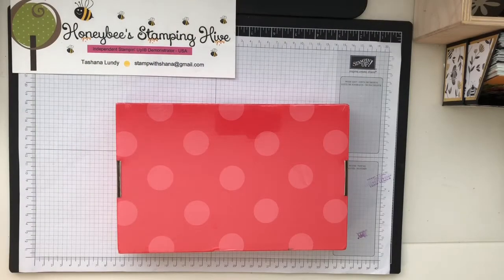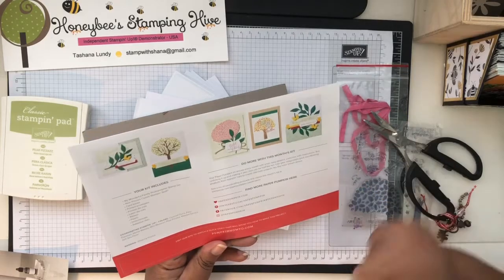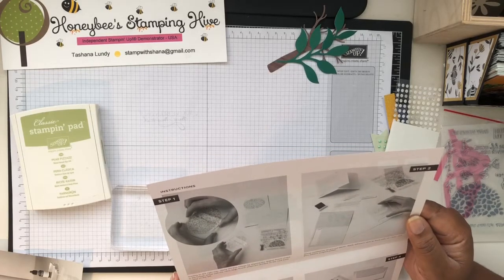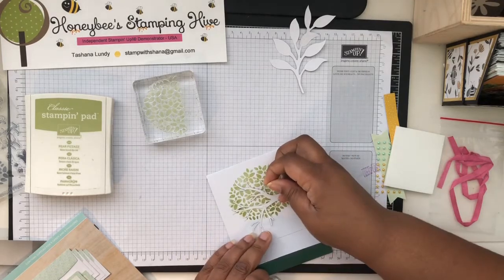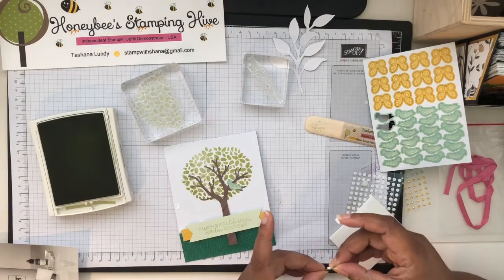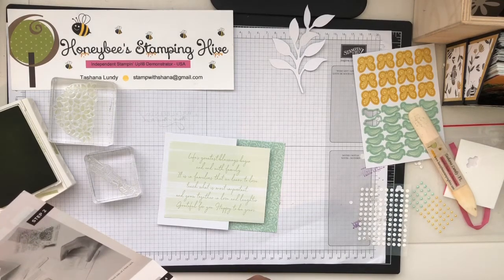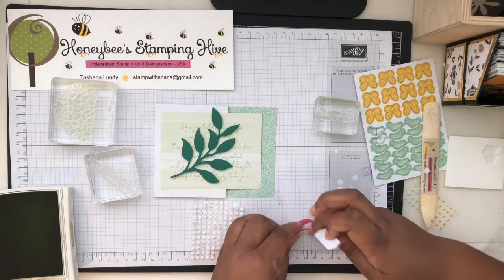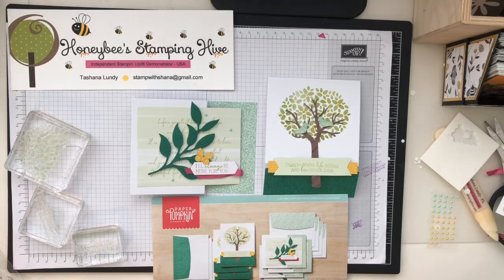April 2020 Paper Pumpkin Reveal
Tashana Lundy in Florida, USA - Independent Stampin' Up! Demonstrator